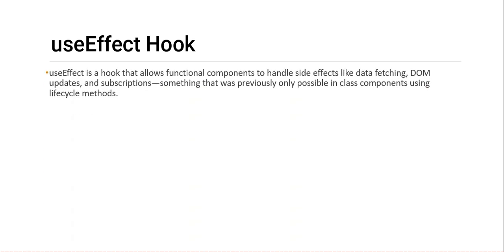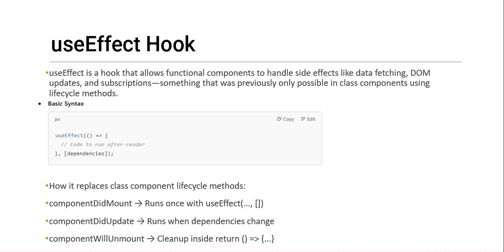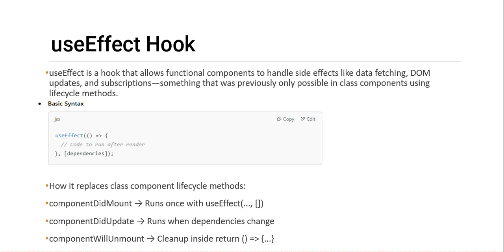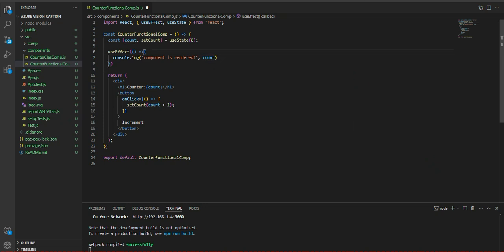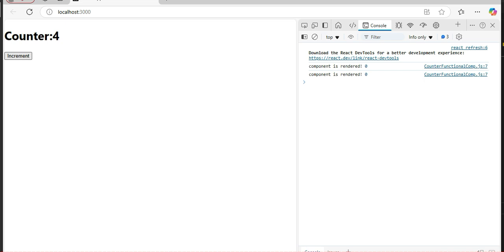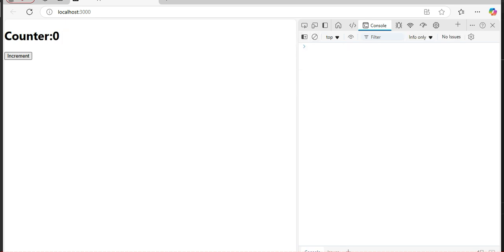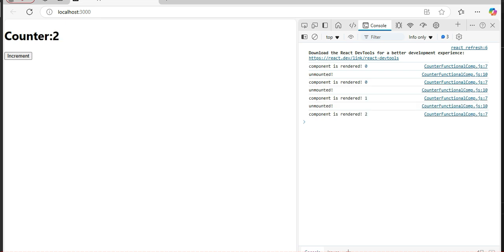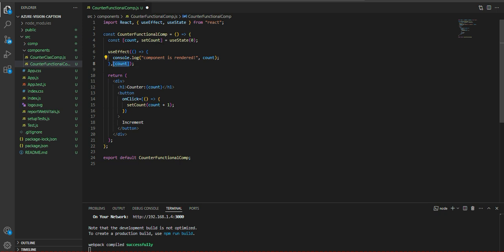React Hooks Tutorial - 3 - useEffect Hook Handling Side Effects in React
Understand the useEffect hook and how it handles side effects like data fetching, DOM manipulation, and subscriptions. We’ll also cover dependencies and how to prevent unnecessary re-renders.